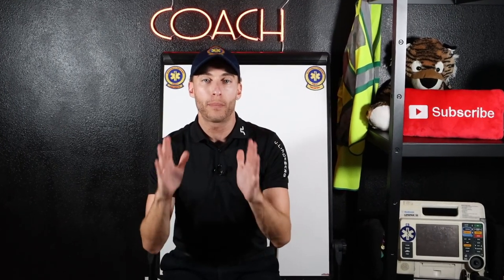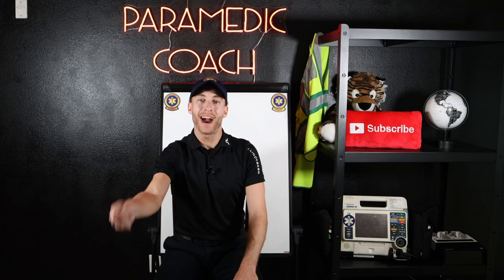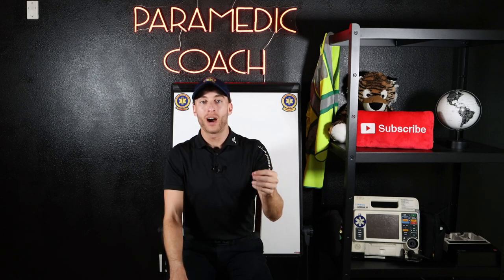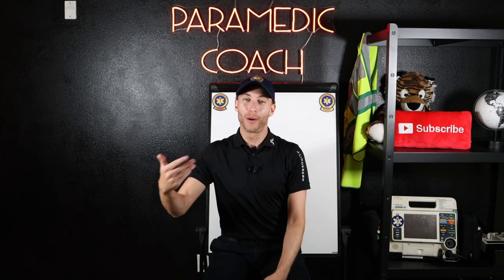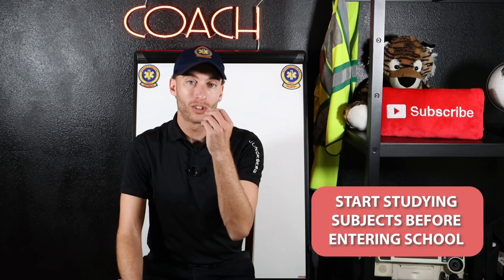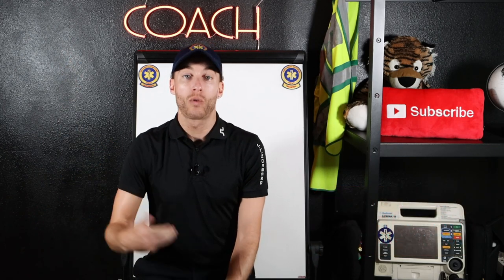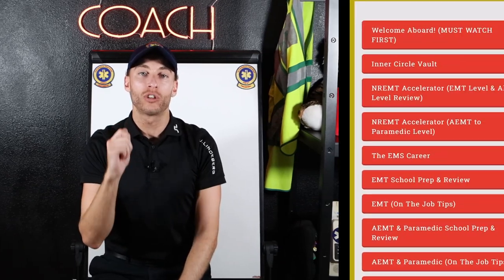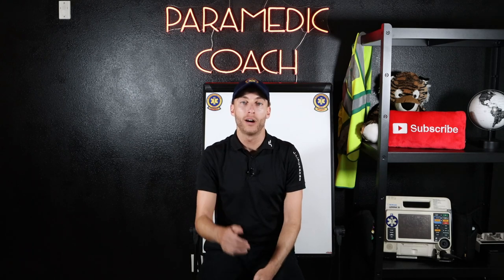Preparing For Paramedic School | Going From EMT to Paramedic School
Signing up for Paramedic School can be an extremely exciting time. At the same time, you want to be smart and have the best preparation for the school you've just invested in.

EMT School is usually 3-4 months, Paramedic school is much longer at 12 months to 2 years on average.

You will find that your EMT job may be very different from the role of a paramedic.

Inside this video, I discuss all of my best tips and advice when you are going from an EMT to a Paramedic. Make sure to watch the entire video to get all my tips.

Be Great!